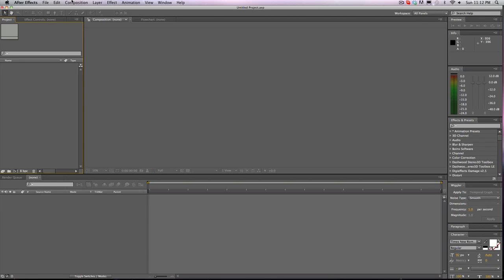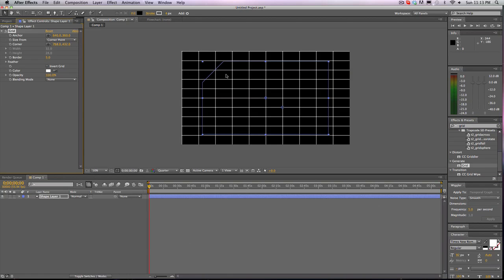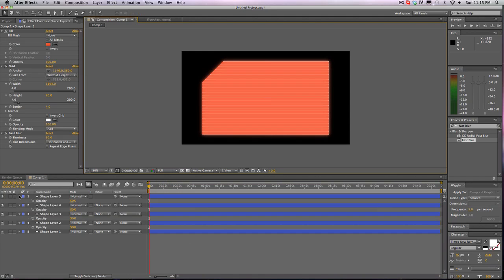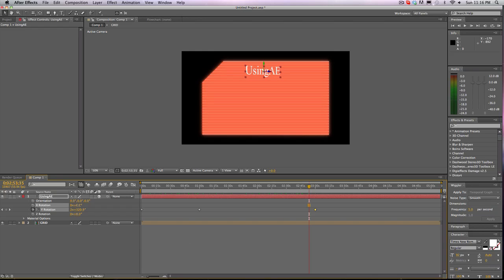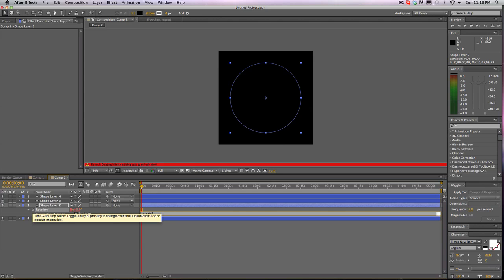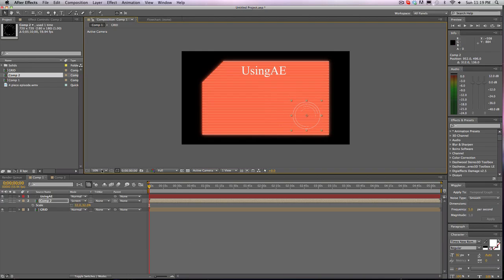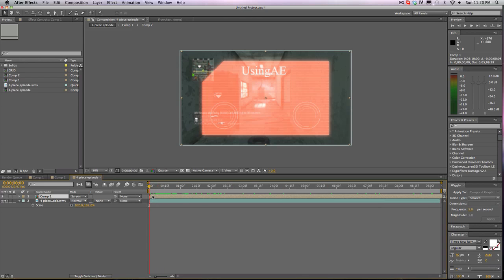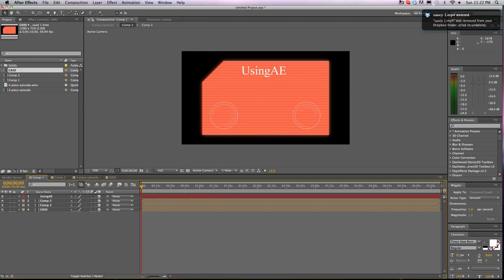Tutorial #23, HUD (BASIC)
It's finally here! i got a lot of really good feedback on my hud tutorial and i tried very hard to bring this out earlier but it just didn't work out. There aren't many tutorials on HUD out there so i decided to give you a really basic one and let you figure out the rest with your creativity. I hope you enjoyed and learned a lil bout HUD's today :D
-UsingAE